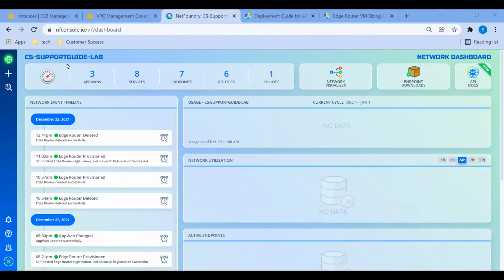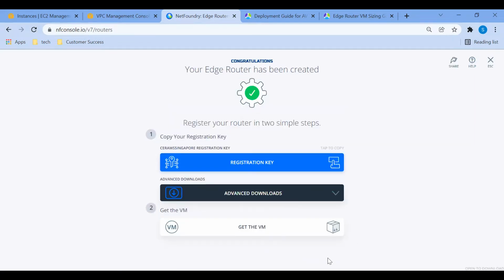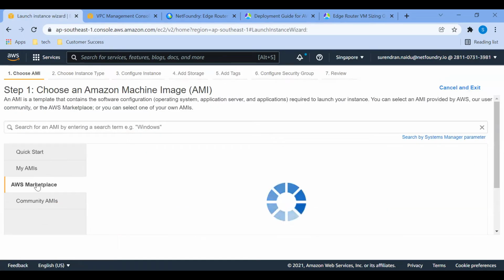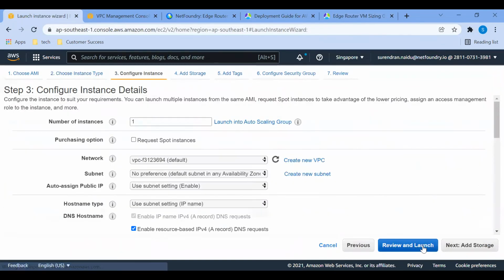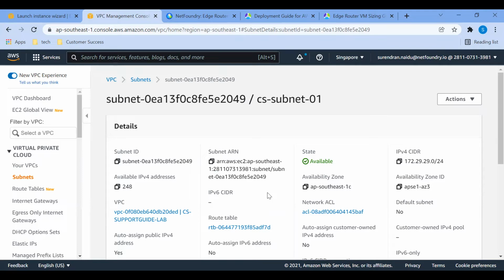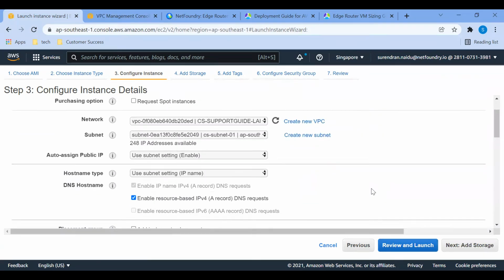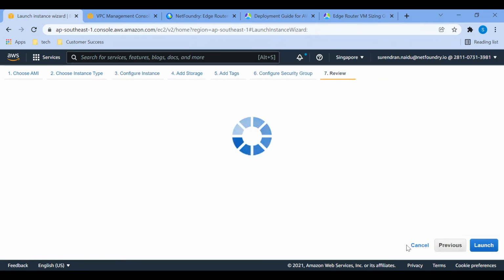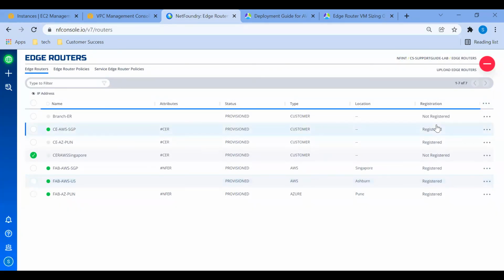Spin up a NetFoundry customer-hosted edge router in AWS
This video takes through the steps in creating a NetFoundry customer edge router in AWS